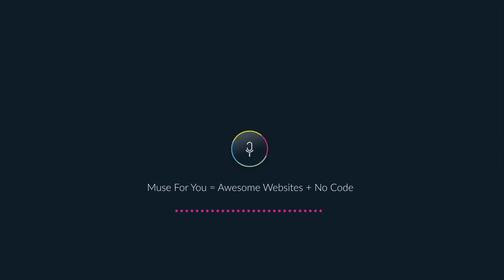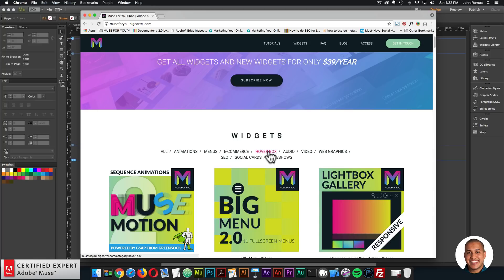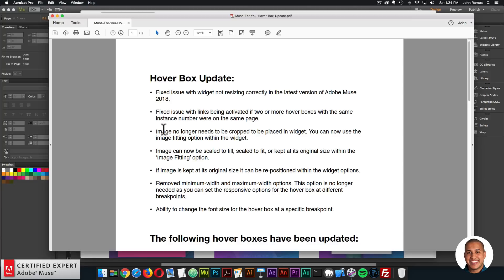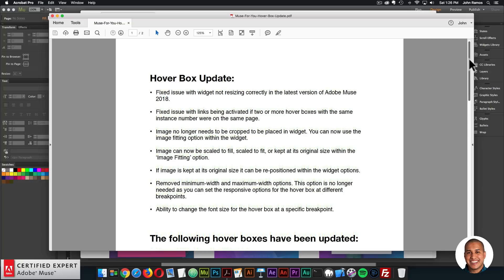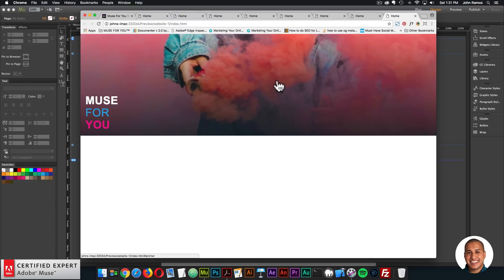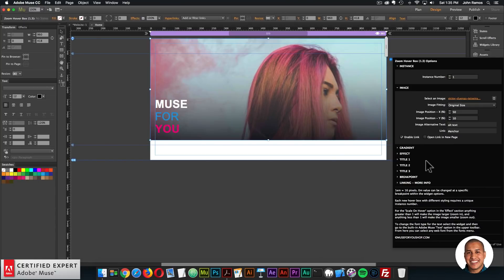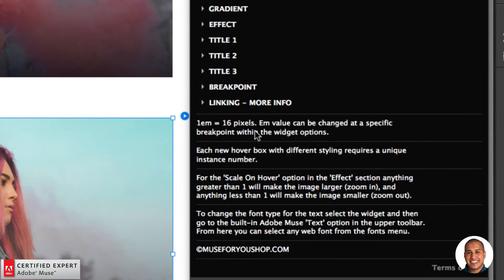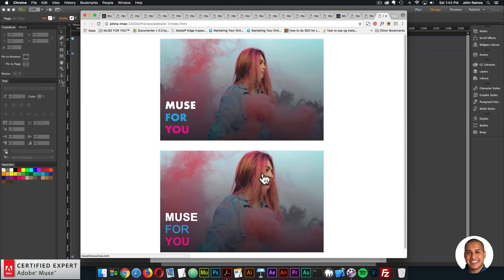Hover Box Widgets - Major Update | Adobe Muse CC